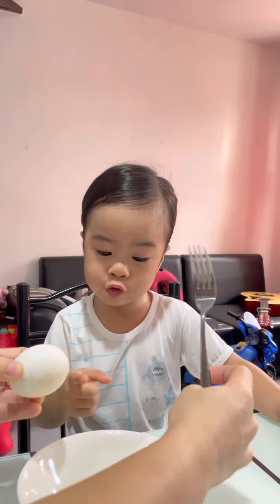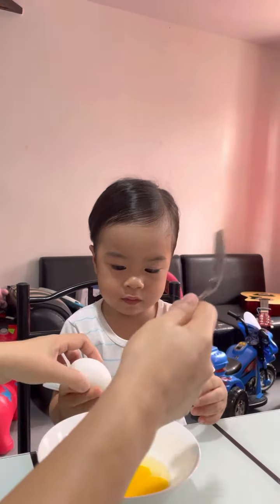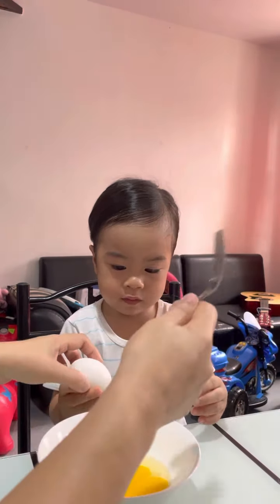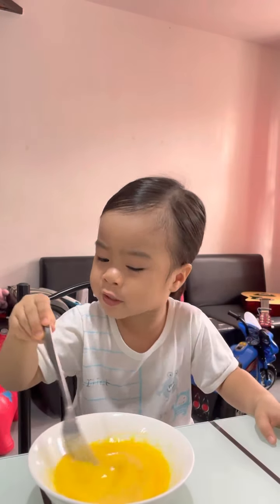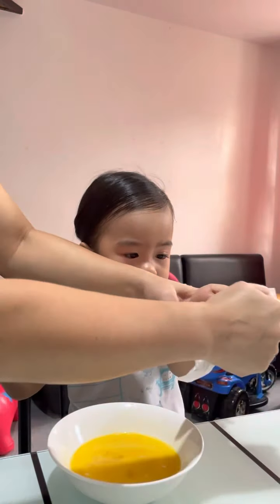Going to make scrambled eggs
Sacha at 2yo and 9months
7.46am 7.26.21